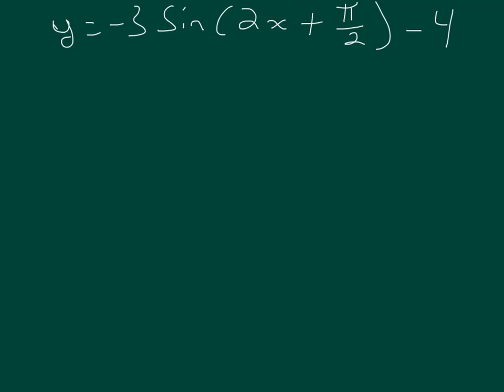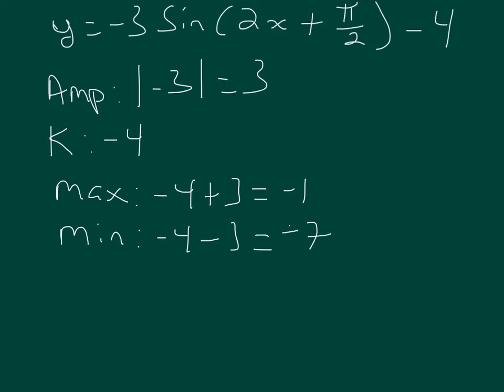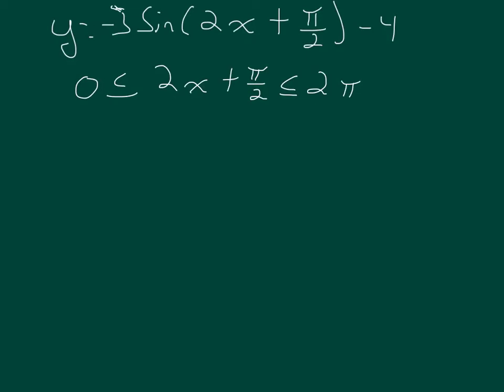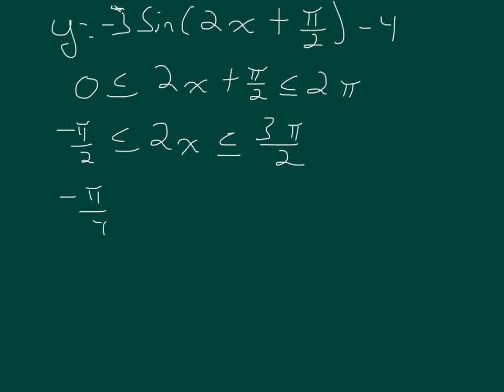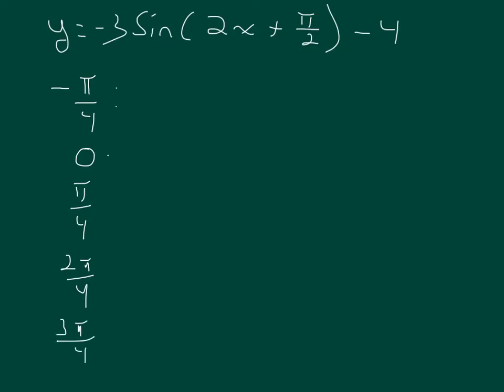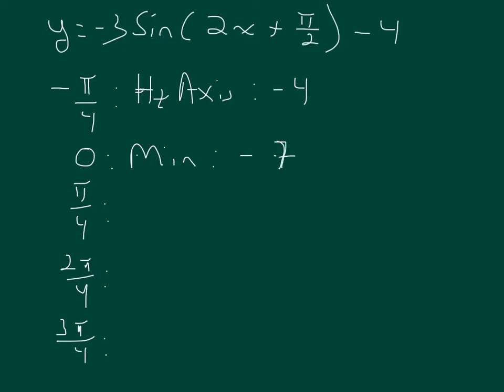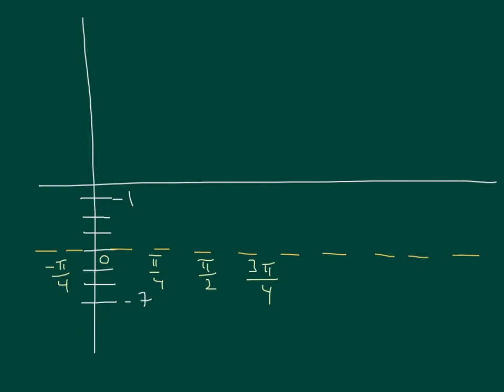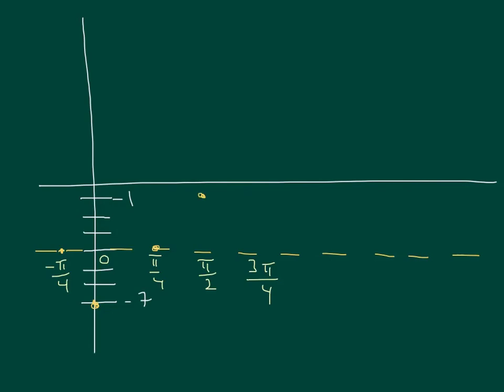Graphing sine with transformations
Graph sine with multiple transformations